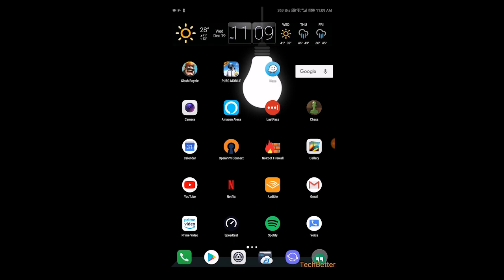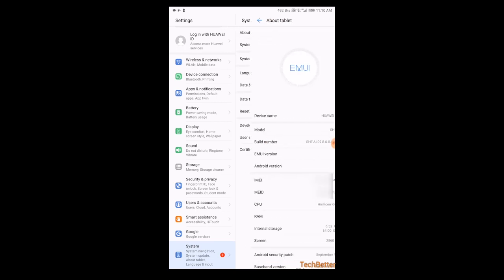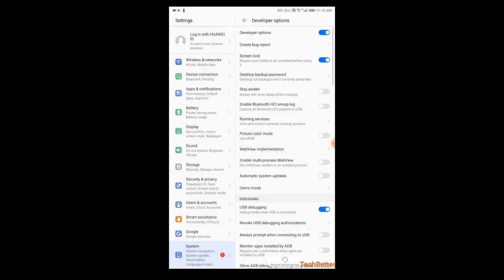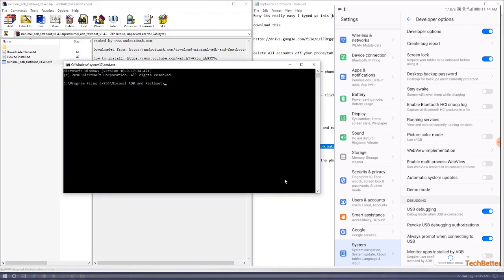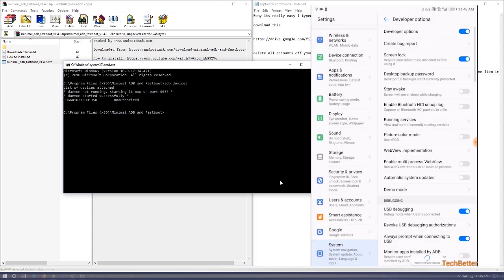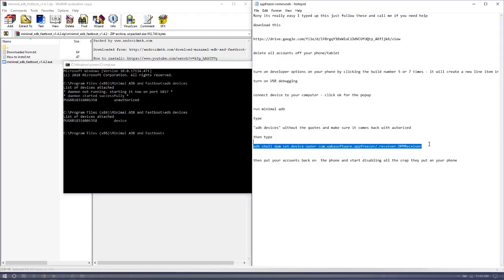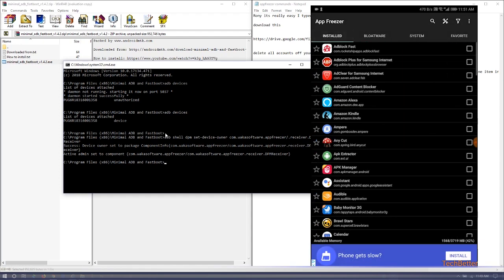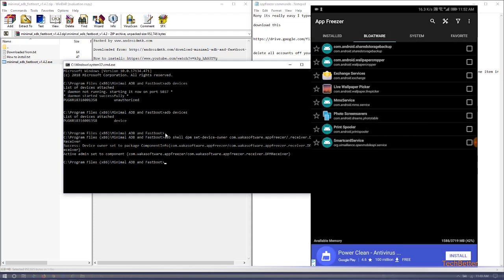How to disable facebook or any app on the s20 ultra or any android device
Here is an app that will help you block any process/app running on your device. It works great, just be careful not to block a process that you need to start android or it will give you hell (even in safe mode, trust me it happened to me)

do not copy the quotes, just the characters between the quotes.

Type in - "adb devices",  and see if the computer recognizes the phone
if it does, then
copy this and paste it in adb - "adb shell dpm set-device-owner com.wakasoftware.appfreezer/.receiver.DPMReceiver"

You can also use this to disable bixby and disable samsung voice input on the smasung keyboard and get google working again. I'll try and get a video on that up soon.

Xda developers should have  safe disable list for each phone.